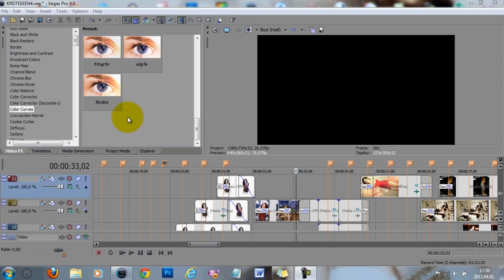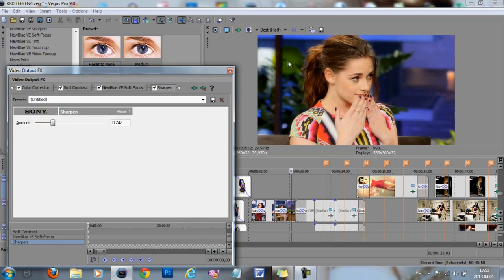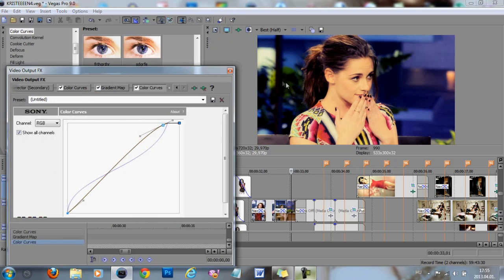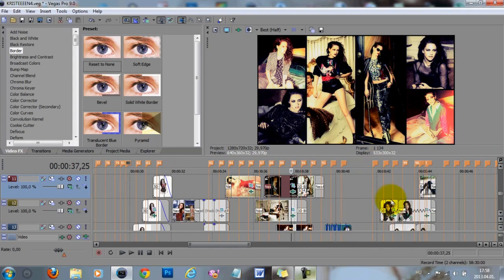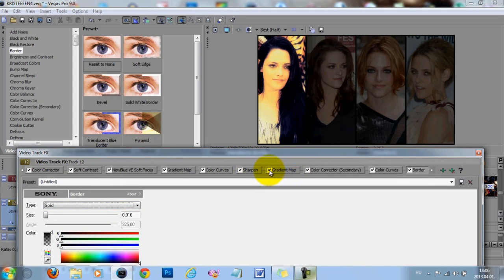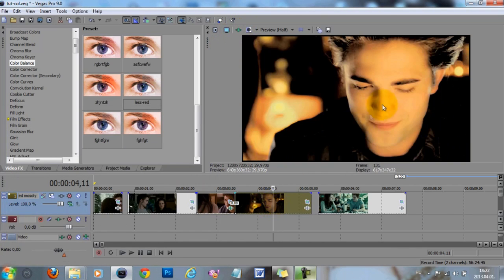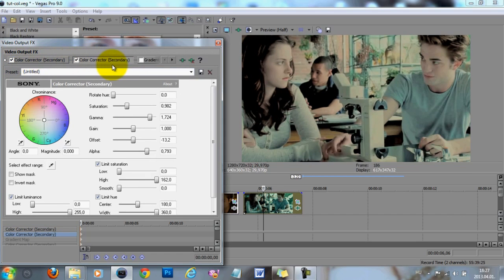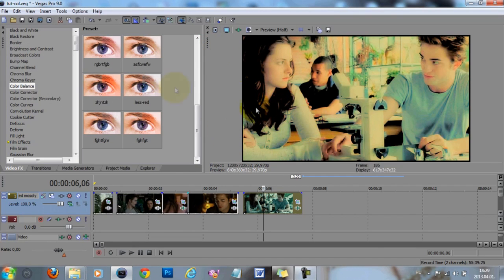11. All About Colorings - Sony Vegas VIDDING Tutorial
Hi guys:)

So in this tutorial i tried to cover everything that comes to my mind about colorings, i really do hope that at least some of you can find this/these tutorial(s) helpful because i work hard on them, and it's all worth it if i could help at least 1 person:):)

Let me know if you want a particular tutorial from me! (i have 1 more tutorial lined up, but i still need to edit it xD)

Contents:
00:00 - Intro
00:17 - Video effects i use for colorings
00:59 - Putting a coloring together (for picture videos)
04:23 - How the order of the effects can change the coloring
05:20 - How to save the coloring
06:02 - Adding a (previously saved) coloring to a project
06:30 - Where to add the coloring (a tip)
07:49 - How to adjust video clips to fit the coloring
10:08 - A walk-through of a coloring for videos with video clips
12:22 - Outro/Saying bye :):)

If you have any questions or requests, please leave a comment or go to my ask.fm profile:)

Kata:)